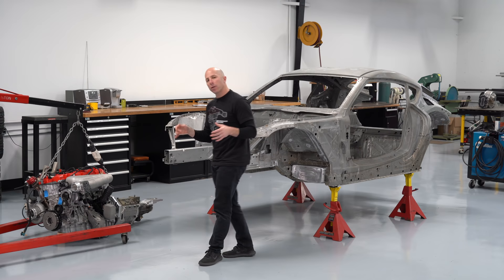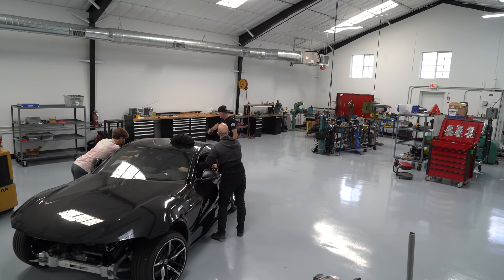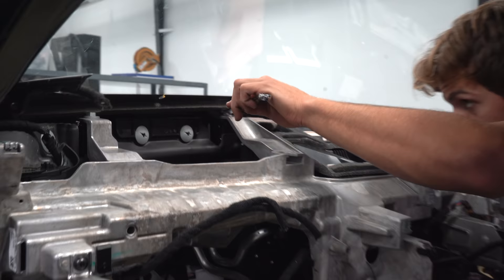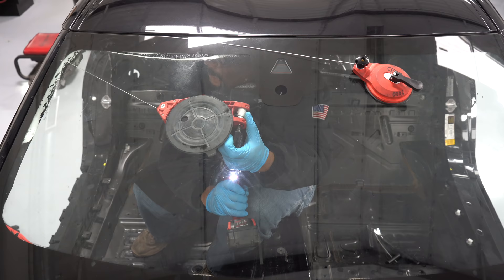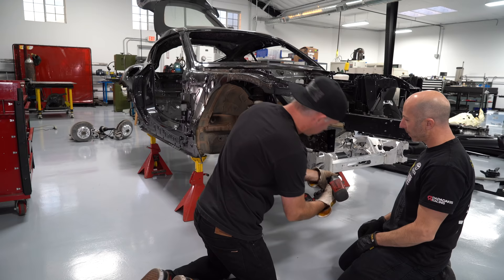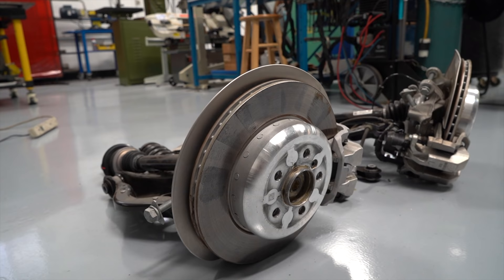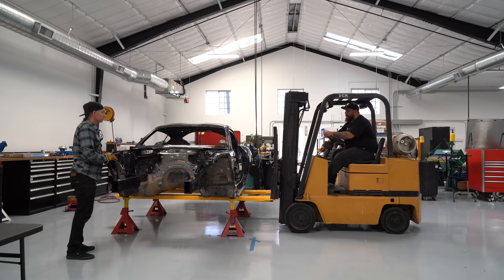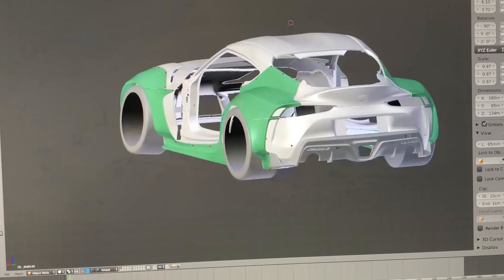Supra Complete Teardown and Strip